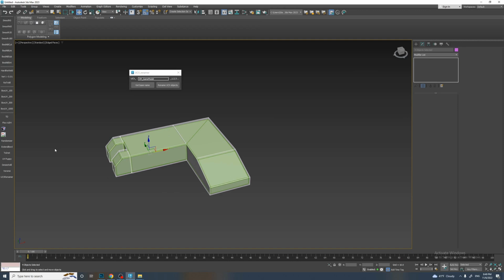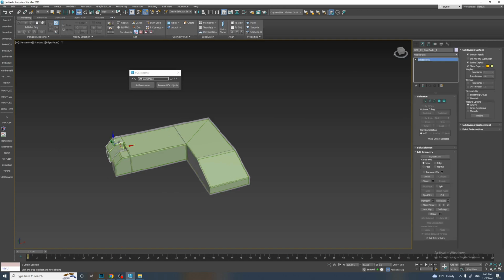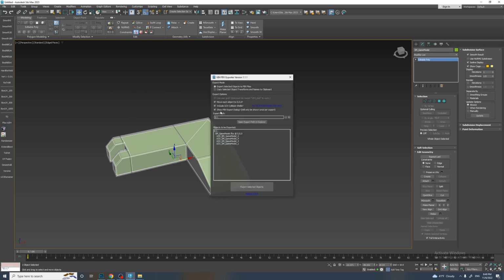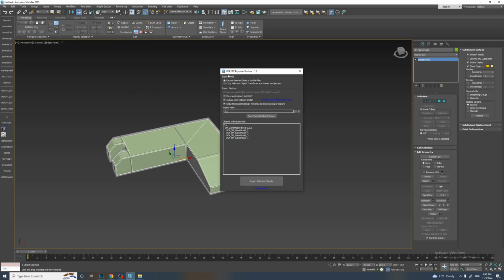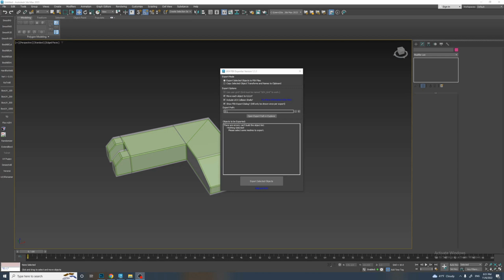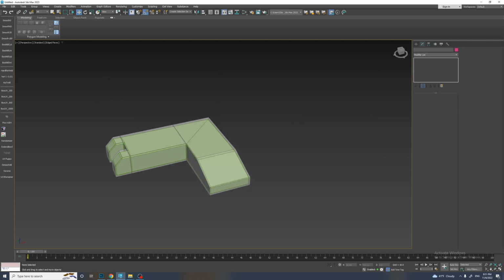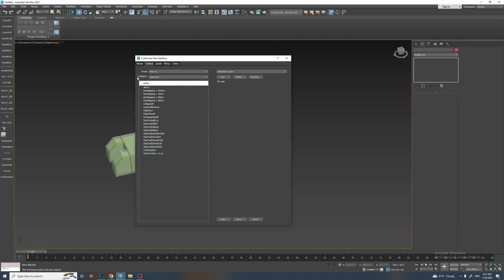Free 3dsMax script for fast UCX renaming